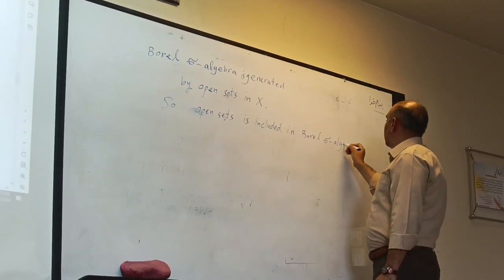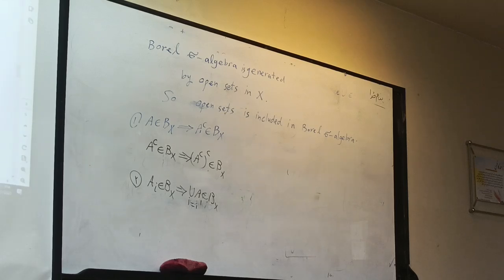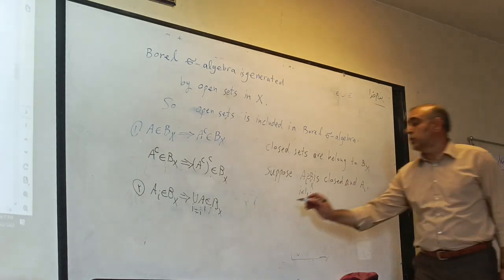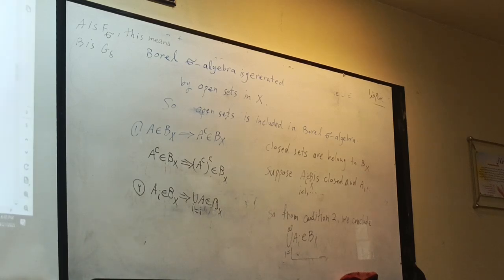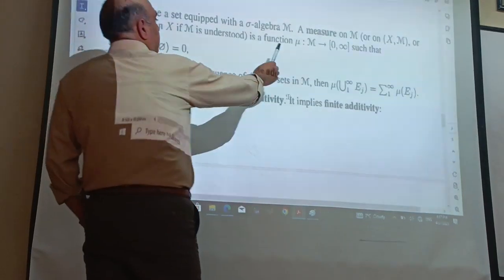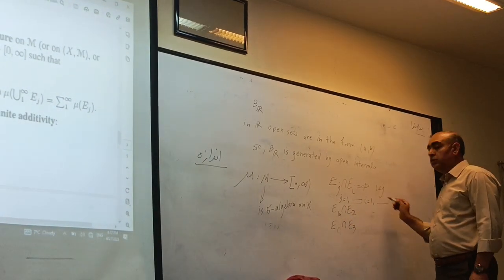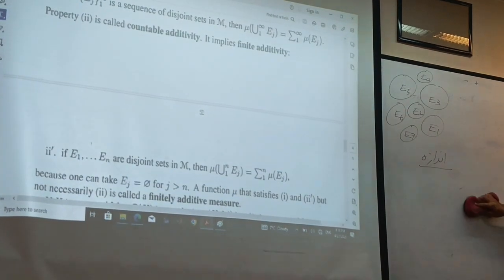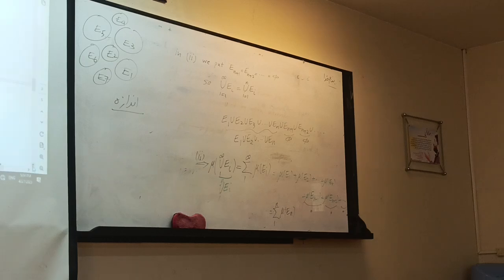٦ حزيران ٢٠٢٥